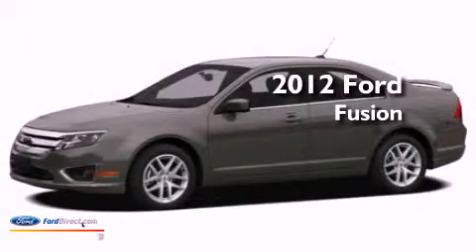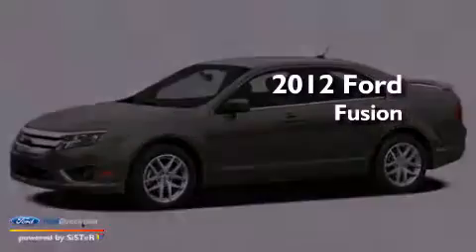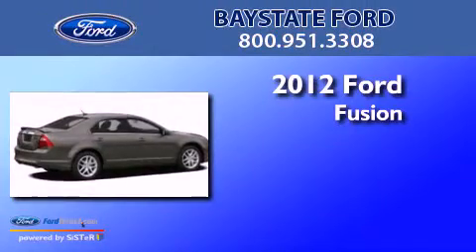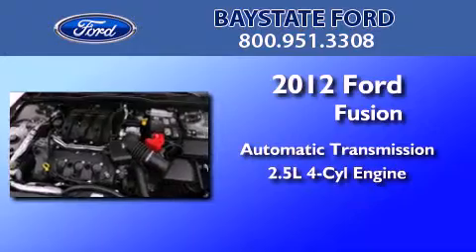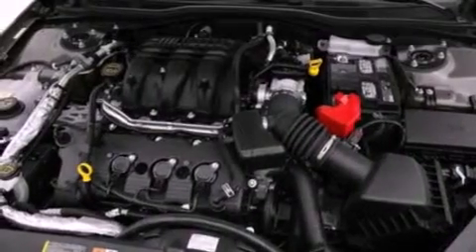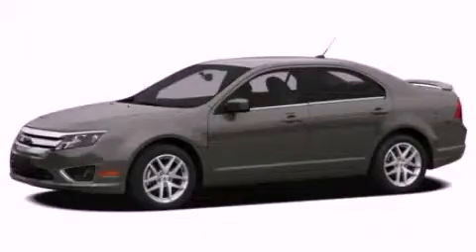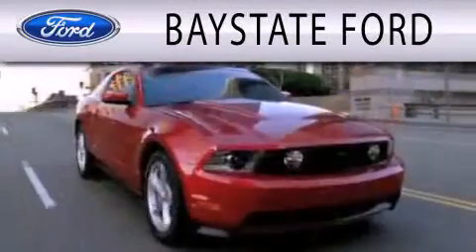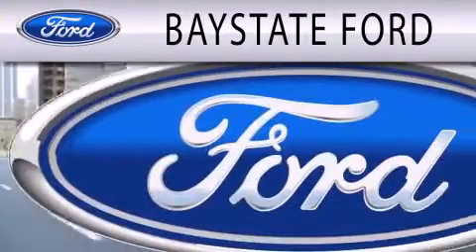2012 FORD FUSION MA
Year : 2012
 Make : FORD
 Model : FUSION
 Engine : 2.5L I4
 Trans . : AUTO
 Exterior : INGOT SILVER METALLIC
 Miles : 11

 Stock : 32081

 1776 Washington Street
  , MA 02072